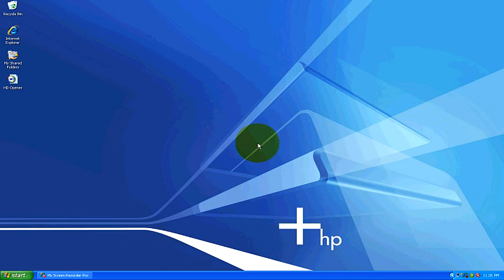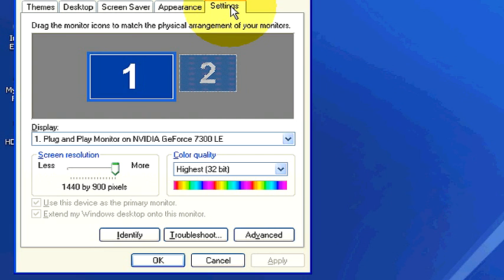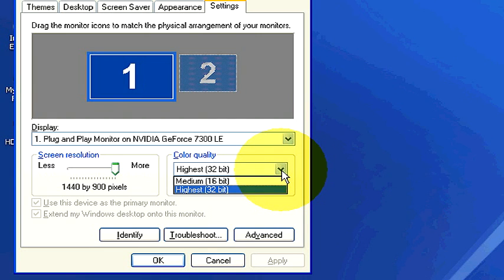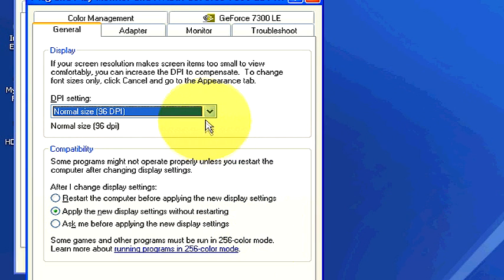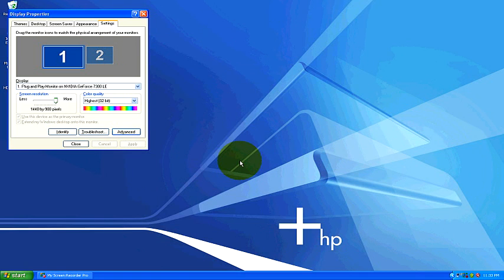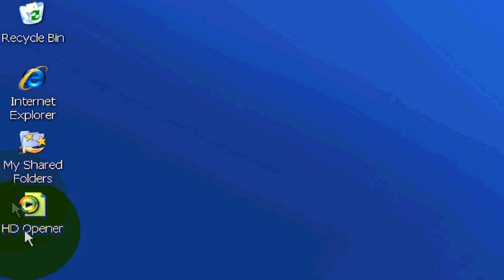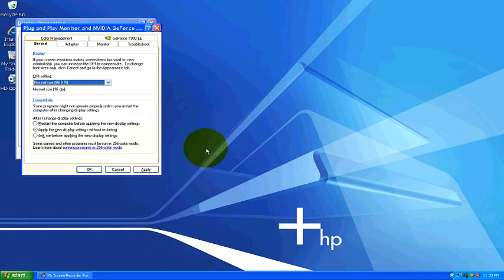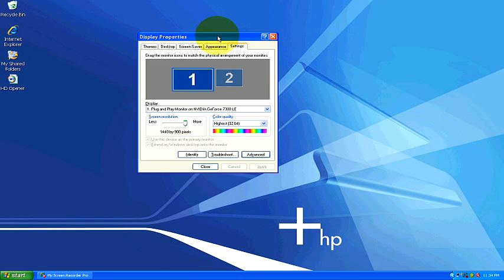Microsoft Windows : How to Change the Screen Resolution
Change the screen resolution on a computer in Microsoft Windows by right clicking on the desktop to gain access to the display properties and adjust the settings. Learn to change the screen resolution on a PC with tips from a computer specialist in this free video on Microsoft Windows.